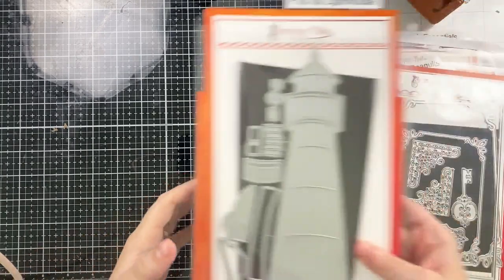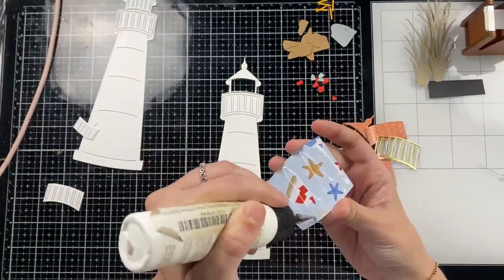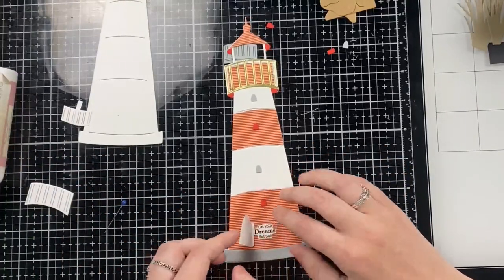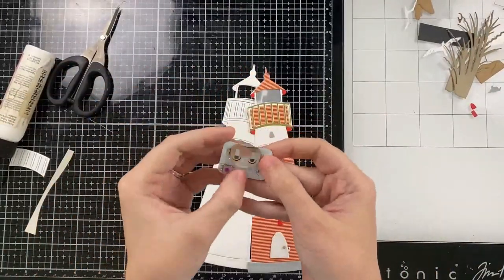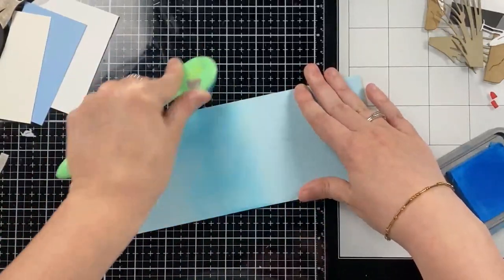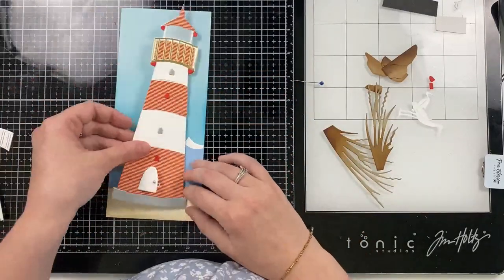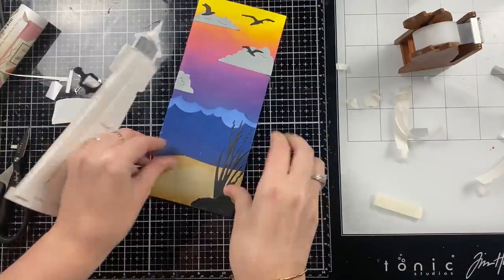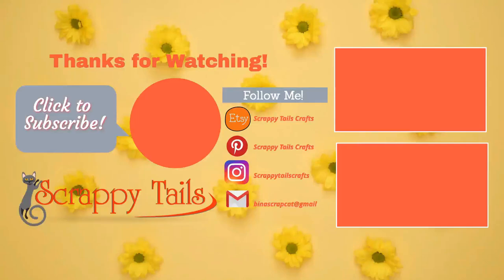Illuminating Summer Lighthouse Pop up Cards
Lighting up my cards today with Pear Blossom Press EZ lights and new Scrappy Tails dies! I made 3 slimline cards, one being a unique shaped lighthouse pop up card!

Happy to report that we have a few Summer deluxe pop up card kits left! I used a few items from the kit in today's video, preorder now before they're gone!

Supplies

NOTE: Everything listed below are links to purchase stamps and dies that I have designed and manufactured in the USA.